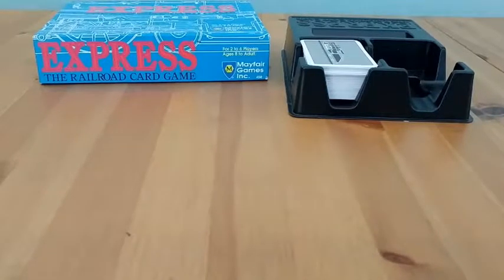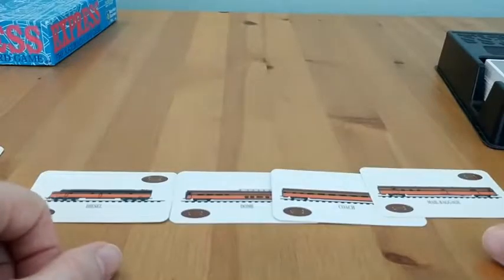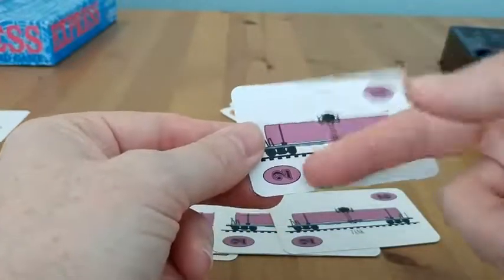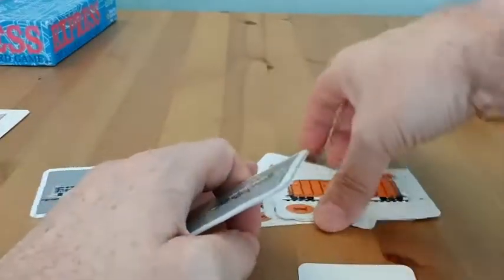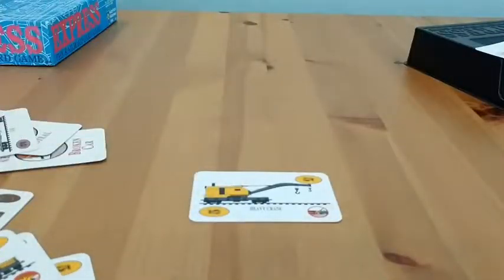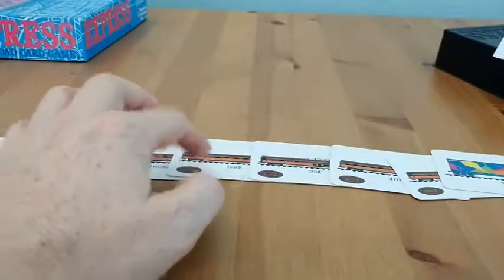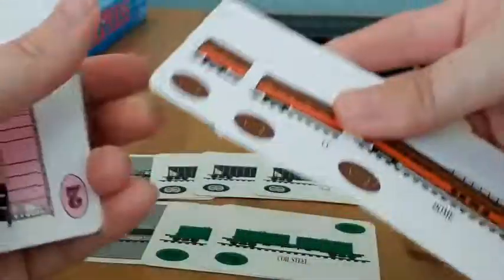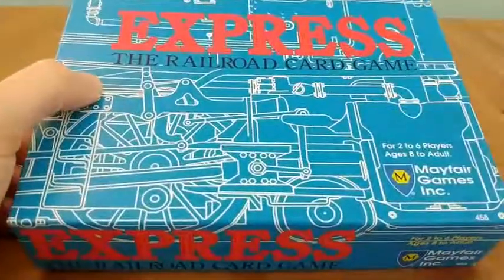Express The Railroad Card Game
Around 5:50 I say the total value of the train is 5, when it is really three. The first three cards = 1 point + 2 points for the two attached cars.